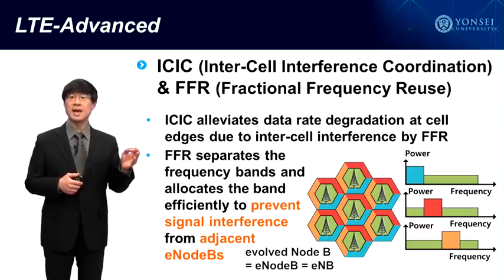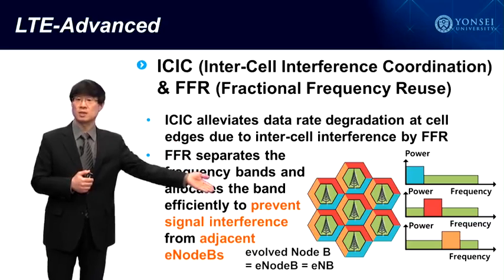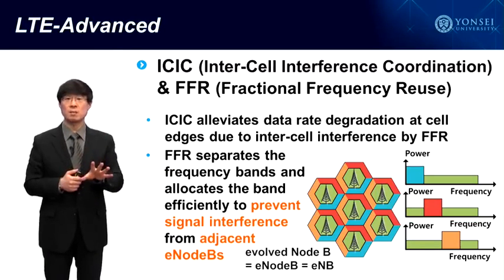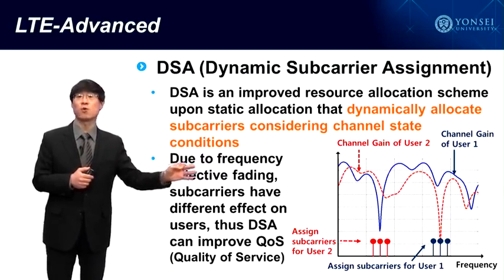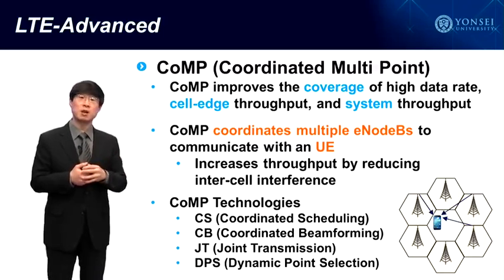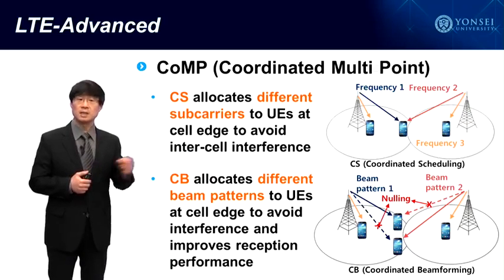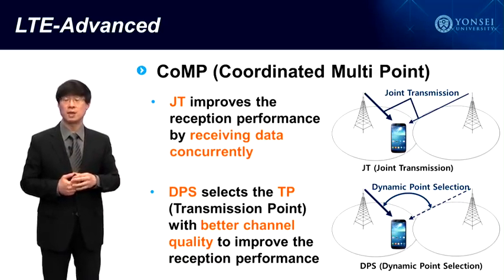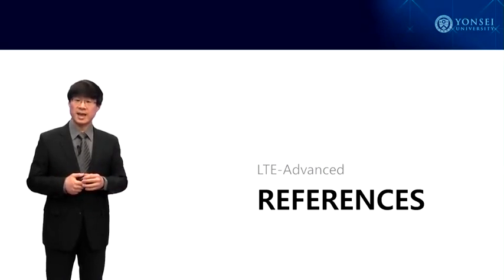Apeksha Telecom Services Private Limited